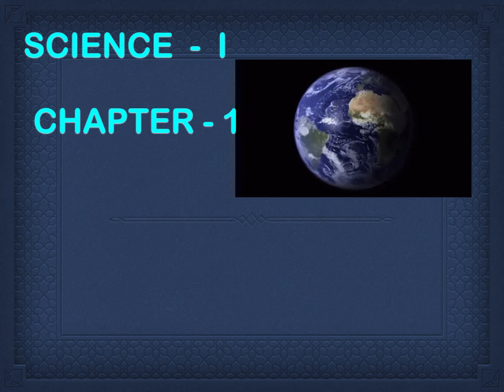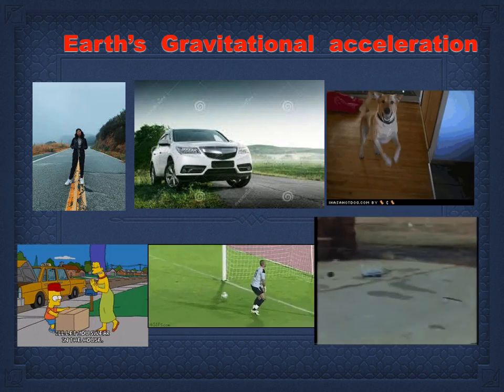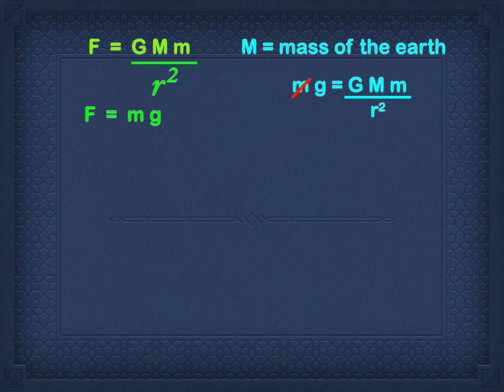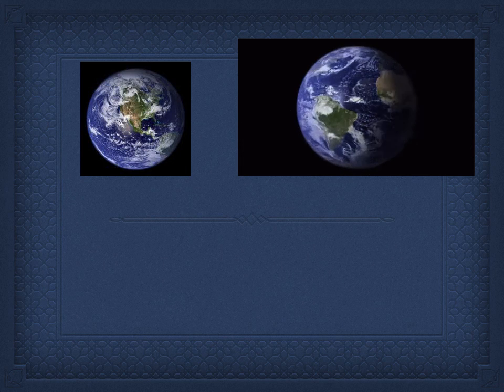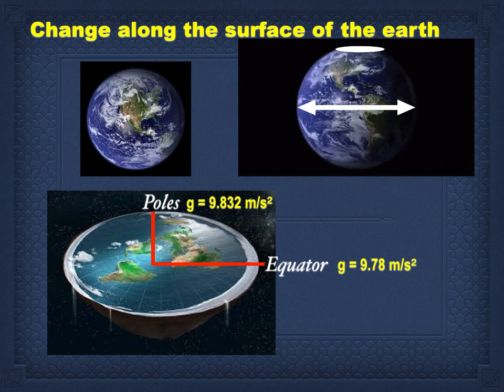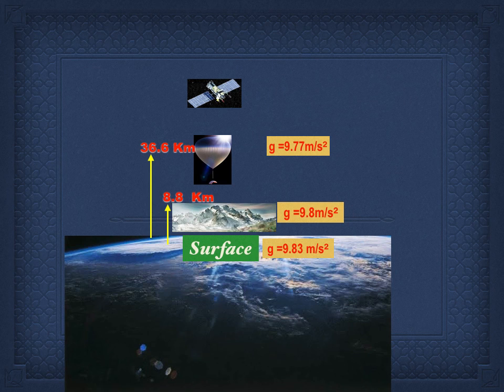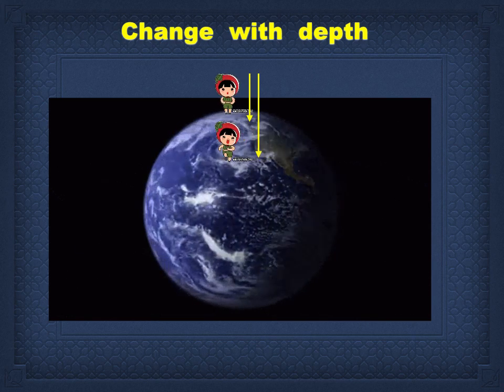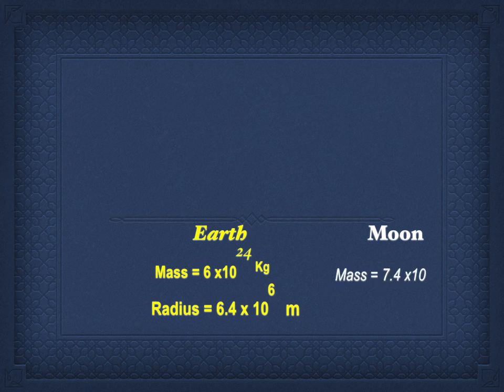Std: X: Science-1: Chp 1: Gravitation: Part-2